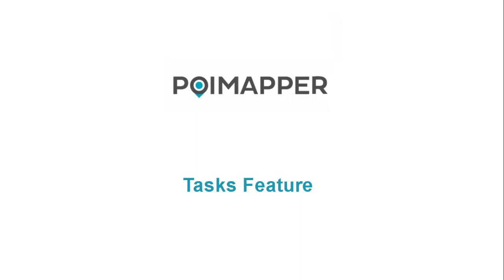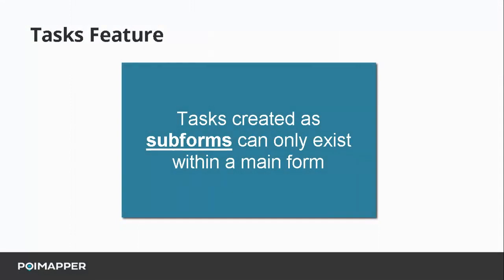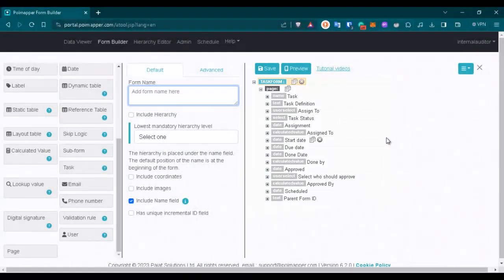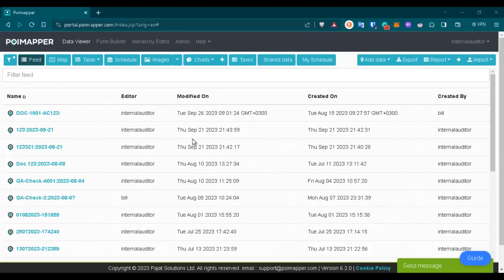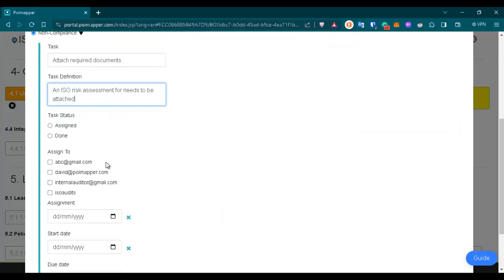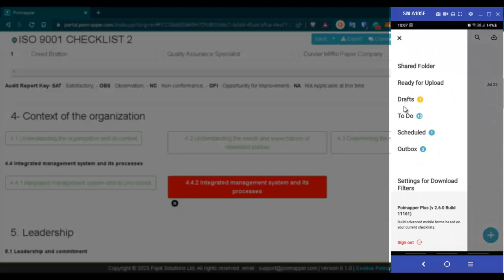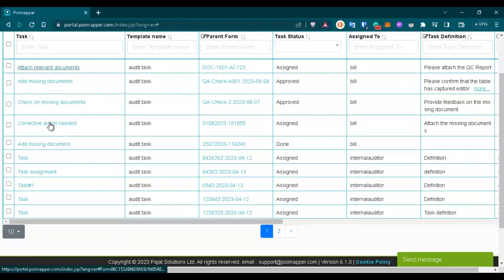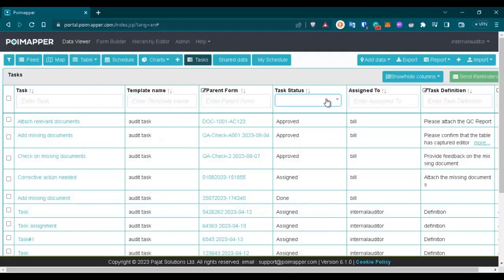Tasks Tutorial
This video described how task templates are defined and how tasks are assigned, status reviewed, completed and approved in Poimapper.